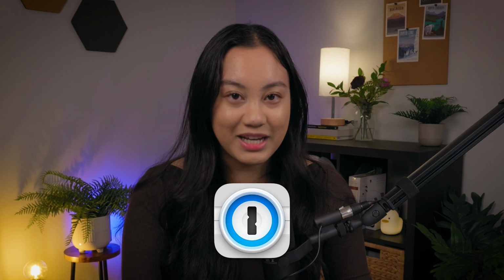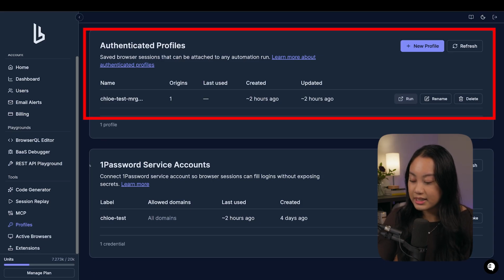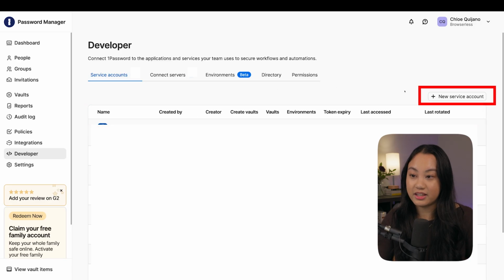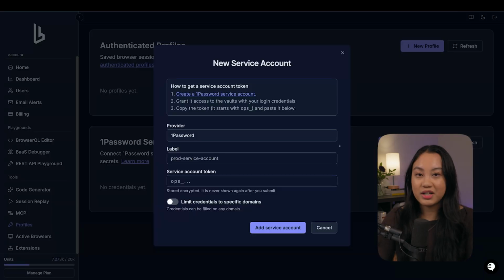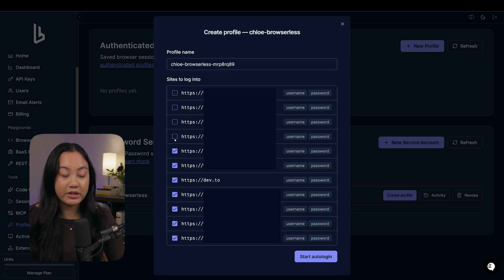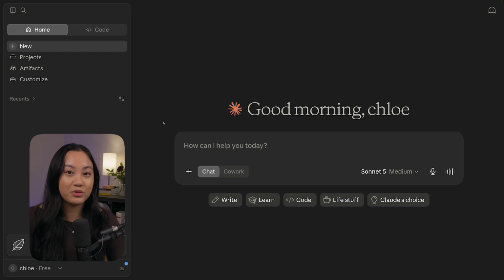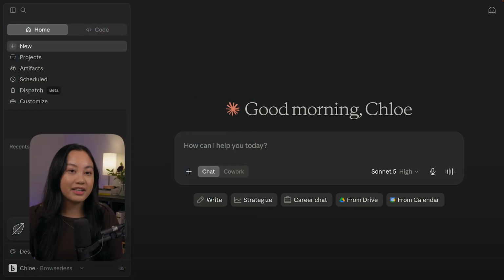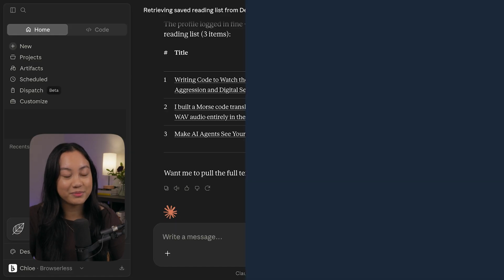Let Claude Log Into Sites Securely Using 1Password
Claude can't log into password-protected sites on its own, and you don't want to be stuck manually approving every login through a password manager's extension.

In this tutorial, I'll show you how to connect the Browserless MCP to Claude so it can become a browser agent that can create an authenticated profile using your 1Password vault, log into a site with saved credentials, and pull data from behind a login screen without ever exposing your username or password in a prompt or in code.

⏱ Chapters
0:00 Introduction
0:55 Prerequisites: 1Password & Browserless Accounts
1:57 Connecting Your 1Password Service Account
4:14 Creating an Authenticated Profile
5:38 Connecting Browserless MCP to Claude
7:13 Demo: Claude Logs In and Pulls Data
8:07 Conclusion